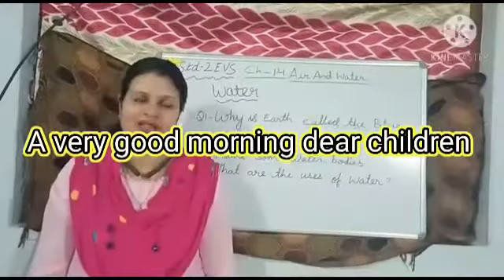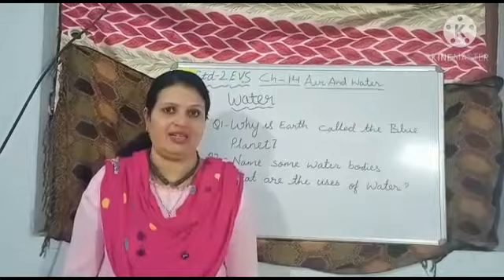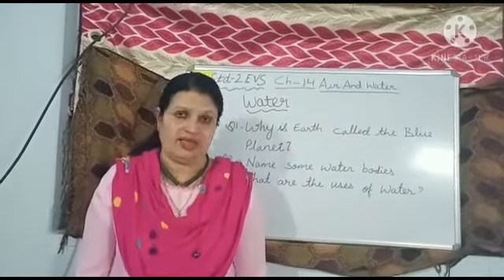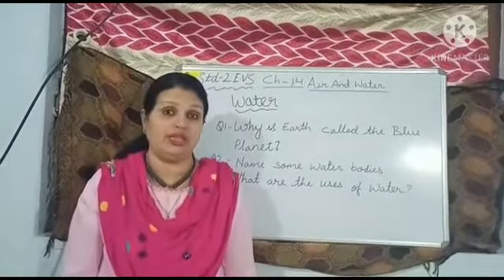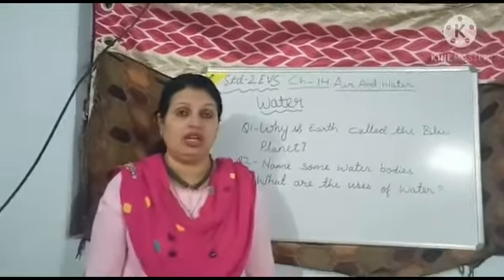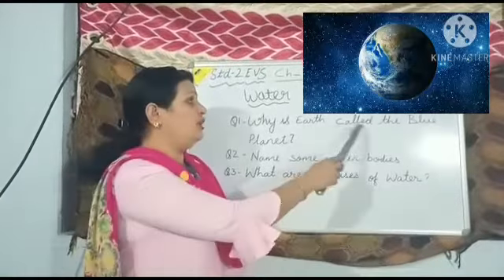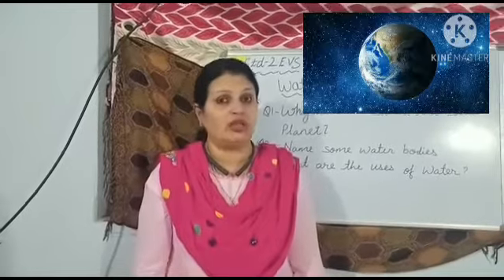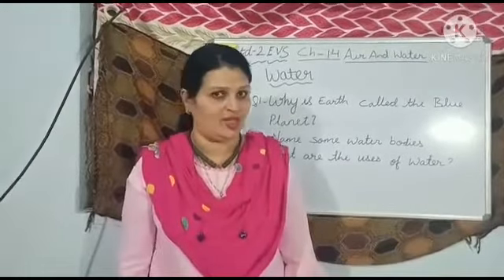22/ 01/21, Class 2, EVS, Ch- 14 Air and Water (Part-2)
Video from Sherry Fernandes